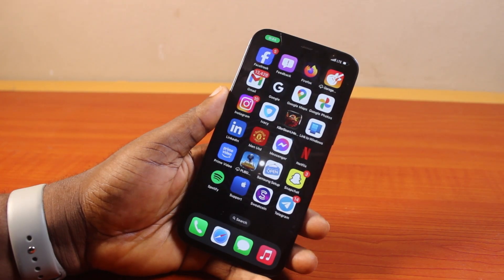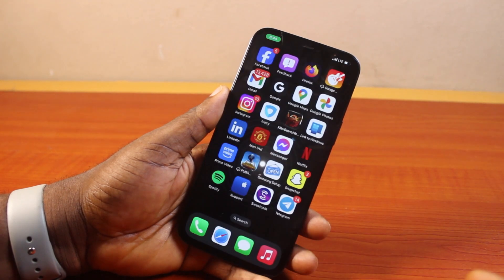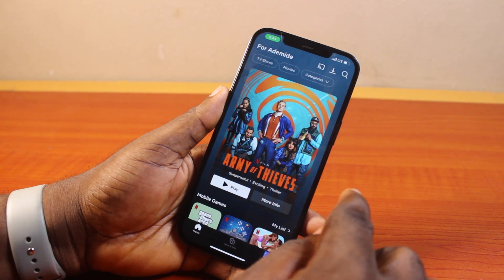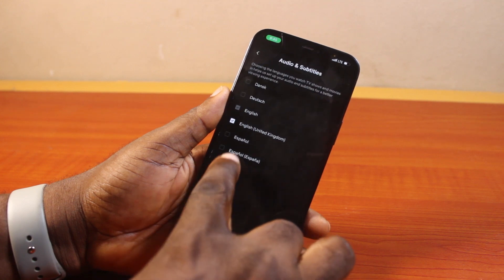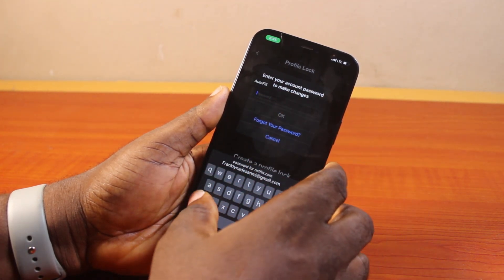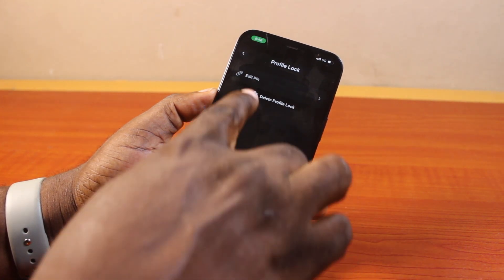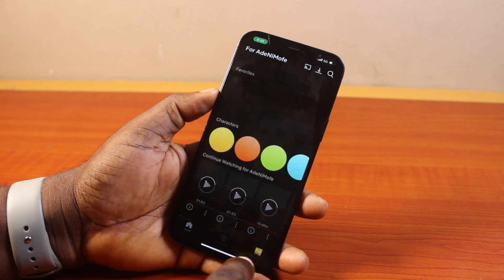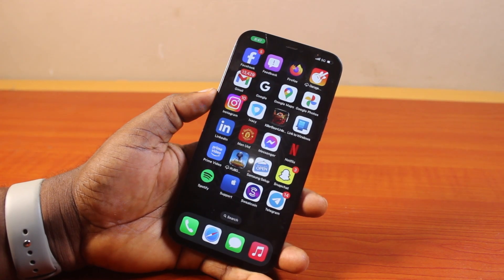How to Lock Netflix Profile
How to lock Netflix profile with PIN.

Cheap iPhone
Cheap Samsung Phone
Cheap Apple Watch
Cheap Digital Camera
Cheap YouTube Microphone
Cheap MicroSD Card